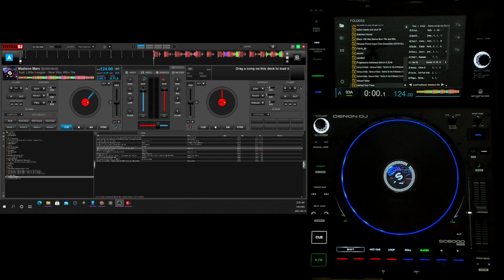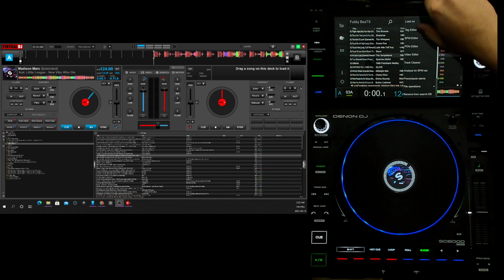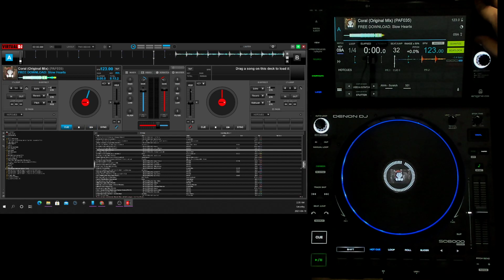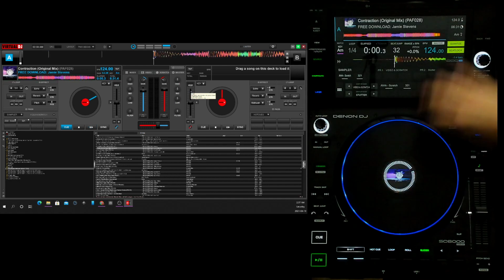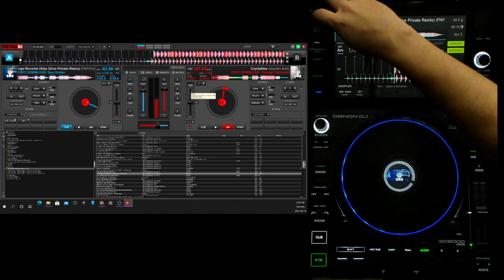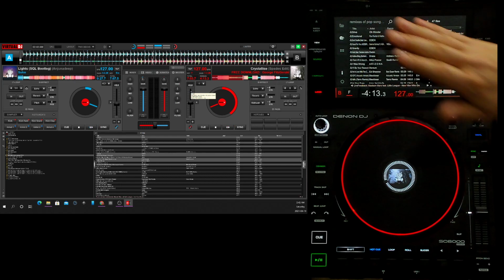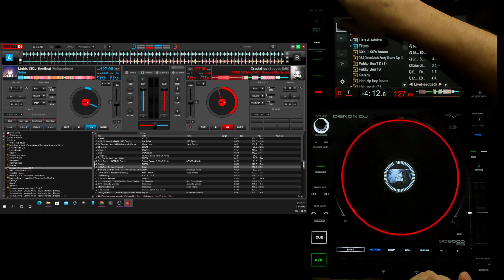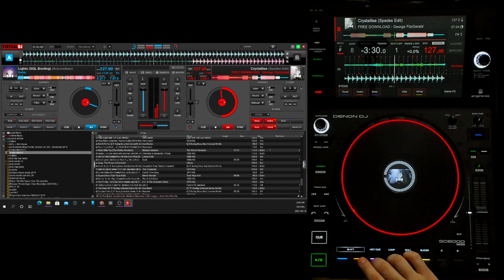Pioneer DJ CDJ-3000 vs Denon DJ SC6000 Prime running Virtual DJ 2021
This is the longer video. I tried speeding up other video but it bothered too many people. I suggest you just use youtube to speed up and it's alot more watchable in a shorter period of time without the chipmunk voice. #
Here are some of my favourite AlphaThete / Pioneer DJ products I have bought.